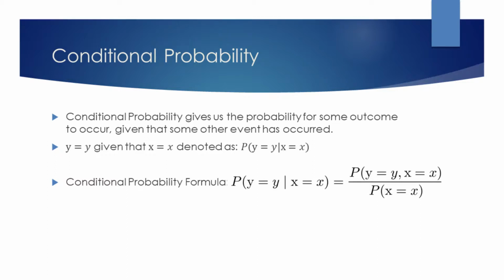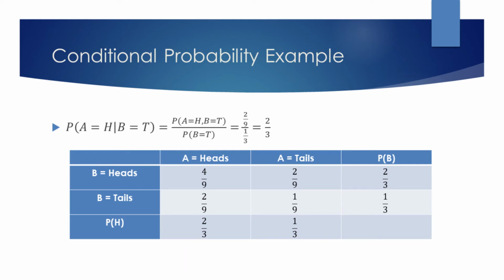Conditional Probability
The video covers the concept of Conditional probability along with an example of finding the conditional probability using the formula.

Recommended reading: Deep Learning An MIT Press book Ian Goodfellow and Yoshua Bengio and Aaron Courville